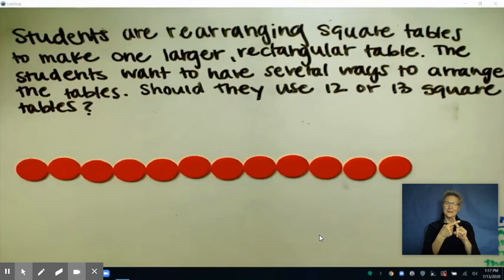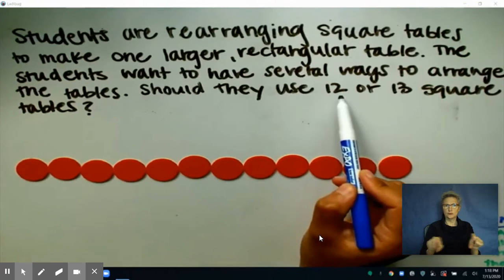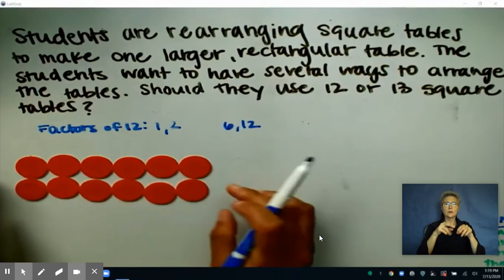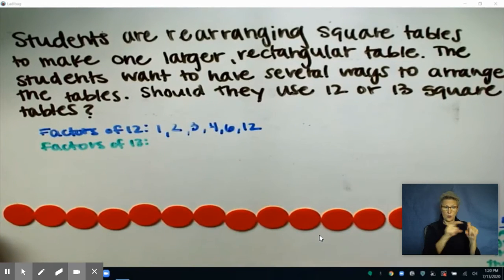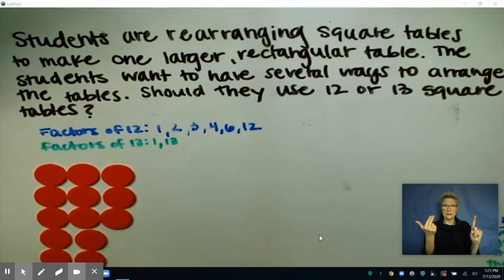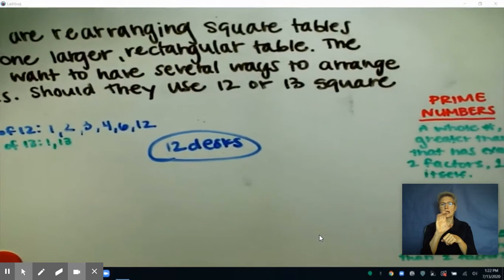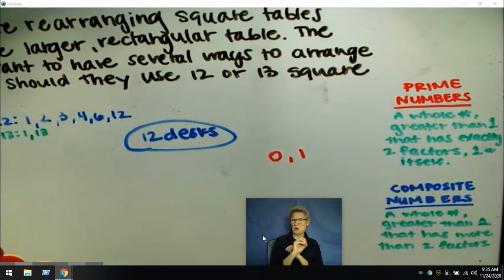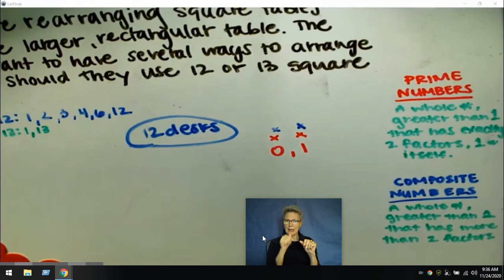VL4 SM W15L4.1-ASL